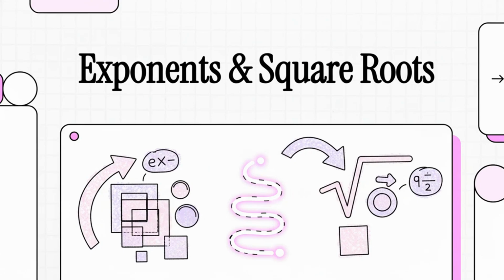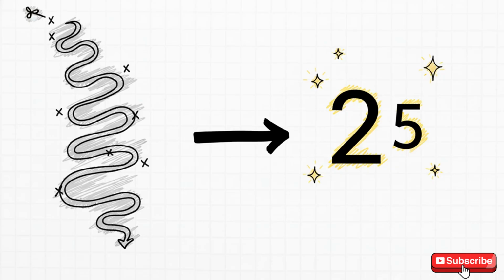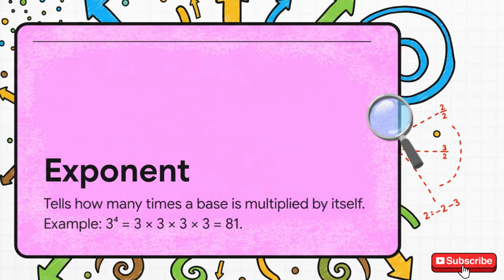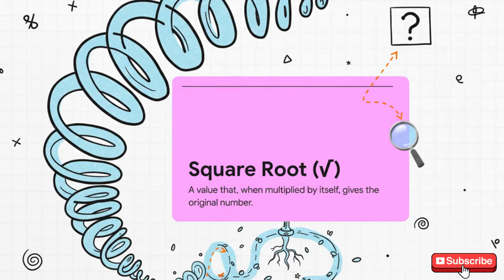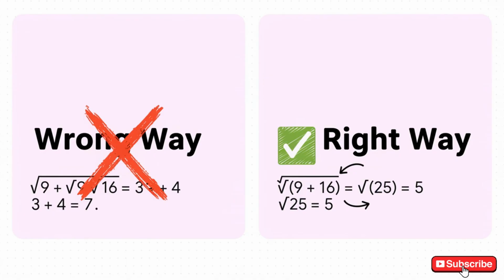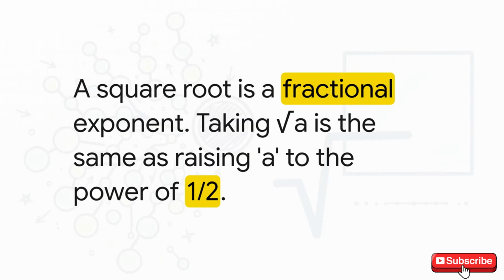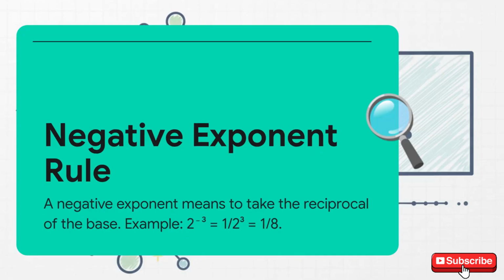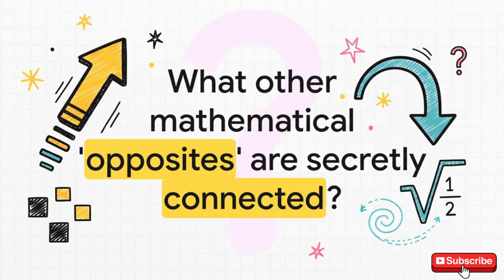🎙️ Video Podcast 🚀 Welcome to another exciting episode of the Math Magic Podcast! ✨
🎙️ Video Podcast
 Welcome to another exciting episode of the Math Magic Podcast! ✨ Today, we explore the fascinating world of Exponents and Square Roots! 🔢🌈

💥 Have you ever seen a number raised to the power of another number, like 2² or 3³? That’s called an exponent, and it’s all about repeated multiplication! We’ll uncover how exponents help numbers grow super fast — like tiny rockets 🚀 blasting off into bigger and bigger results! 💫

🌿 Then, we’ll switch gears and discover the mystery of square roots, like √9 or √16. You’ll see how square roots are the reverse of exponents — they bring numbers back down to their roots 🌱 and help us understand how areas, sides, and powers are connected.

🎯 Through colorful visuals, clear explanations, and fun real-life examples, this episode will make exponents and roots easy to understand and exciting to explore!

🧮 Perfect for 6th-grade students, this video podcast turns tricky math ideas into something bright, clear, and unforgettable.

🎧 So grab your notebook 📝, open your mind 💡, and let’s uncover the power of numbers together! 🌟⚡